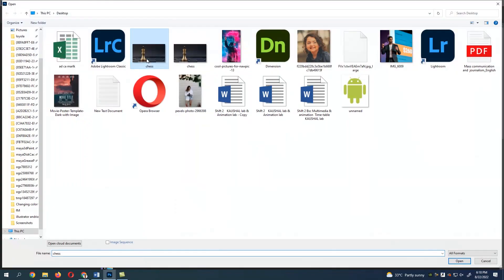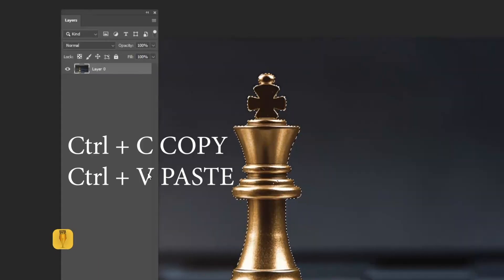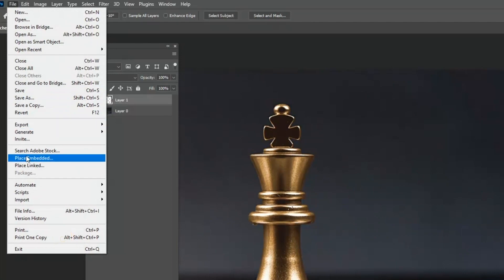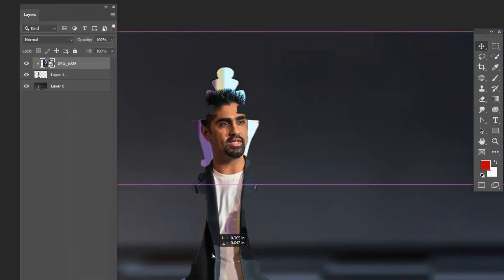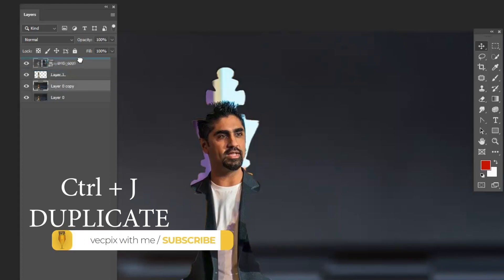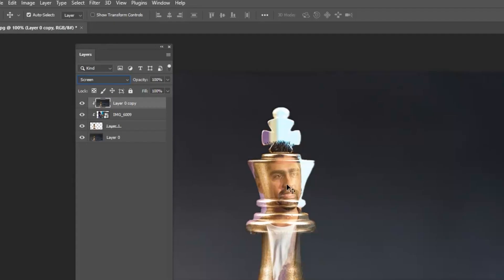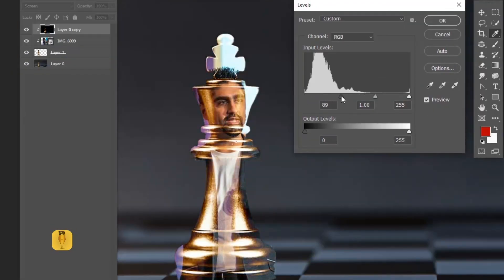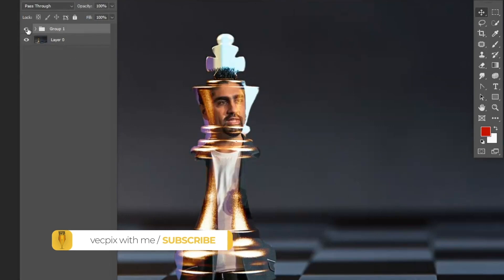chess piece masking | levels | blending mode |screen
In this video we are going to see chess masking using blending mode & levels.